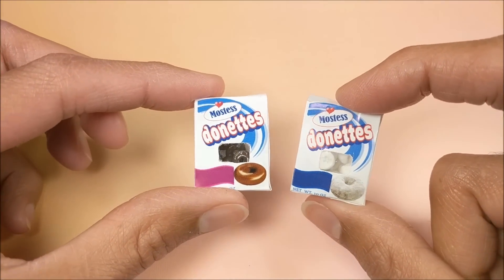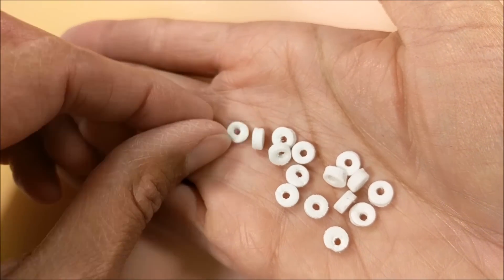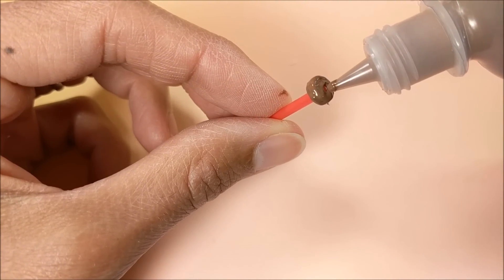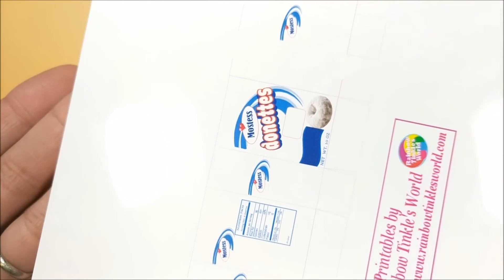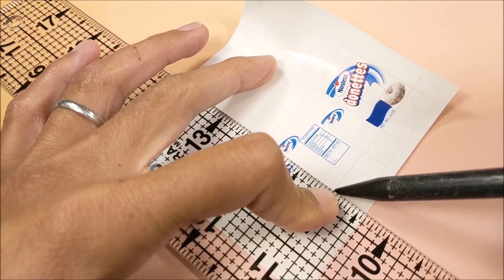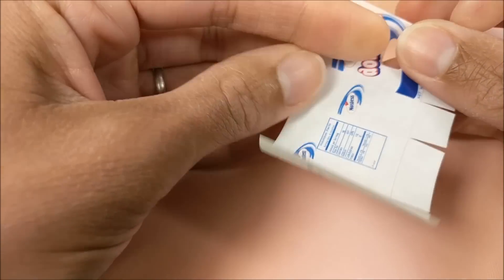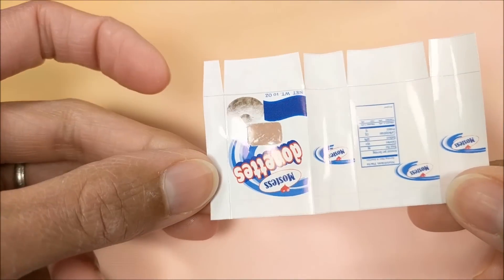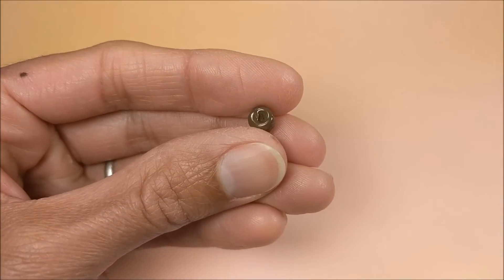DIY Miniature Donuts - Hostess Inspired Donettes - Dollhouse Food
Hey guys!  Today, I'm making DIY miniature donuts for your dolls / dollhouse.

Supplies: thick craft foam, printable, baking soda, puff paint, tacky glue, multi-hole punch, and X-acto knife.

Music: Beachfront Property, Coffee Stains, A Long Cold Sting (Youtube Music)